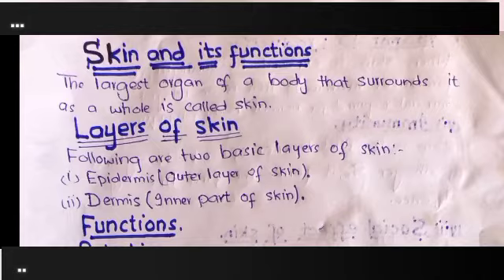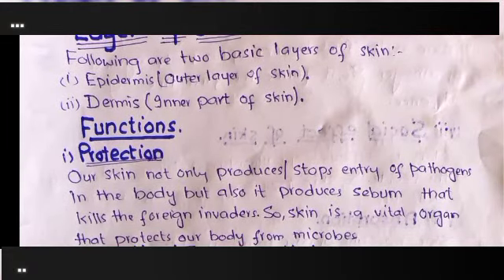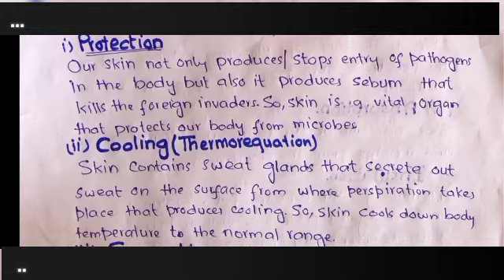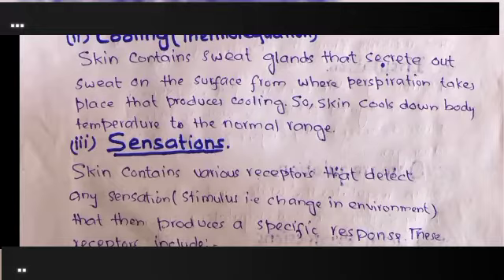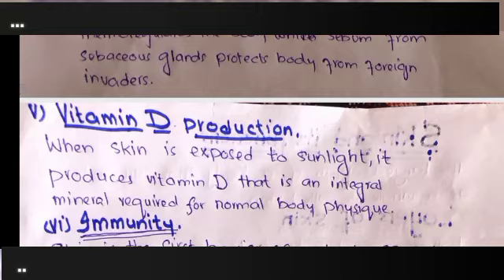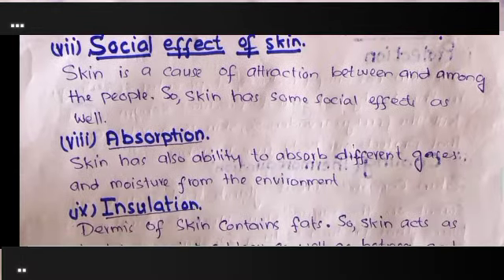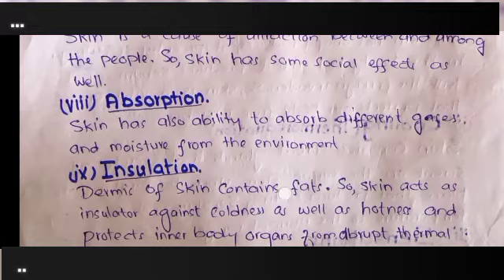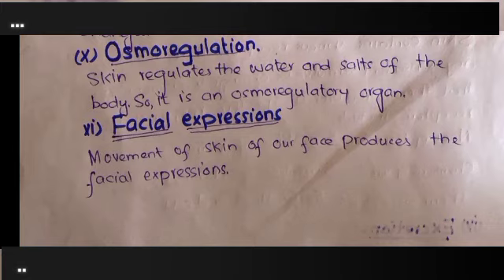Structure and functions of skin.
Follow this link to join our Facebook page.